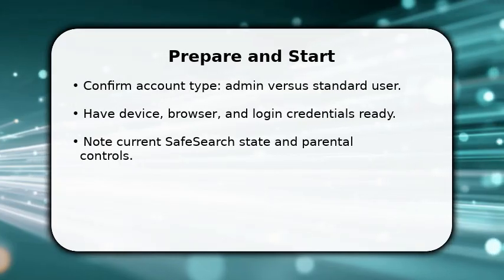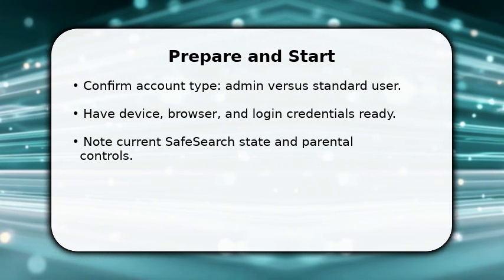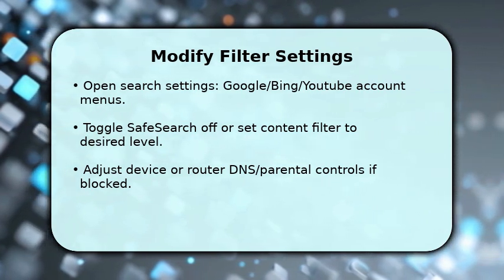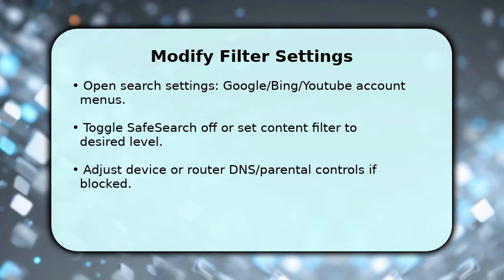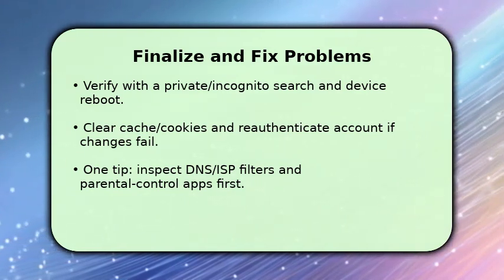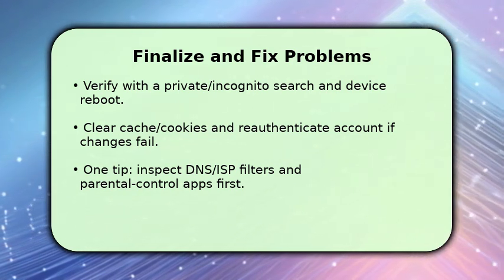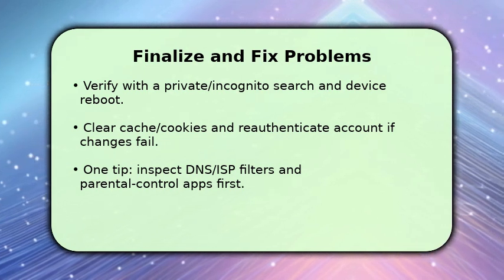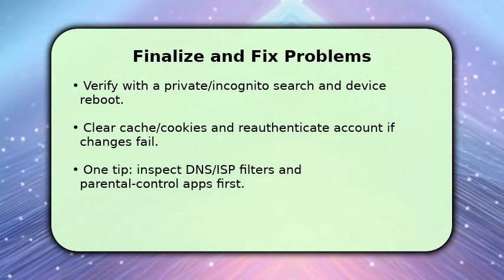How to Unlock the Safe Search (full Guide)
Discover the step-by-step process to unlock a safe in this comprehensive guide. Learn practical tips and techniques that can help you access your belongings securely, whether for lost keys or emergency situations.